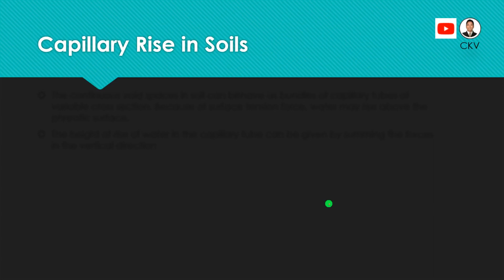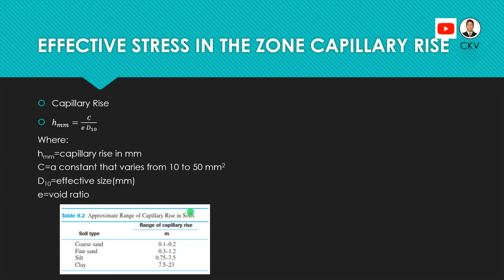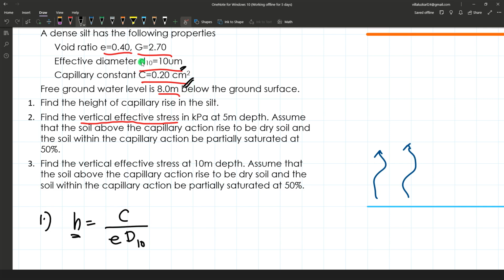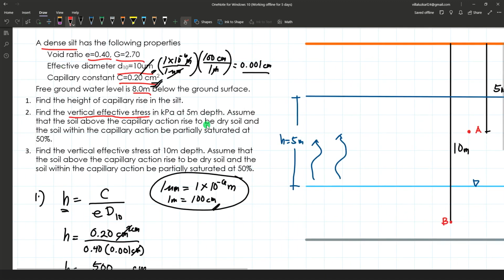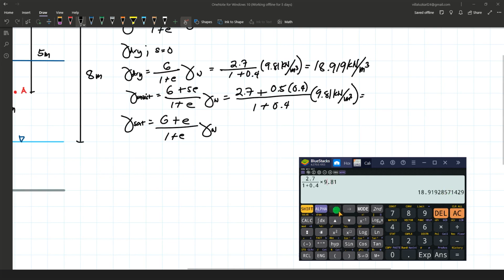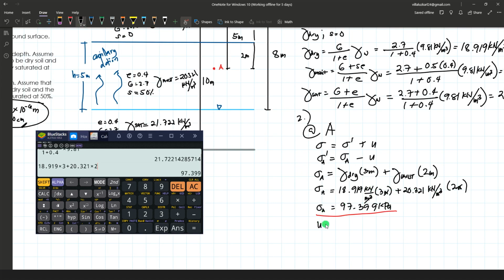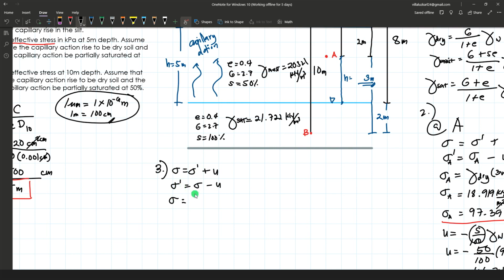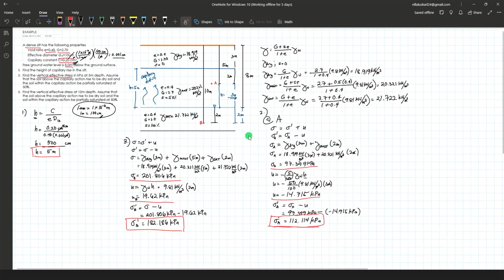In Situ Stresses: Capillary Action in Soil Part 2 of 3